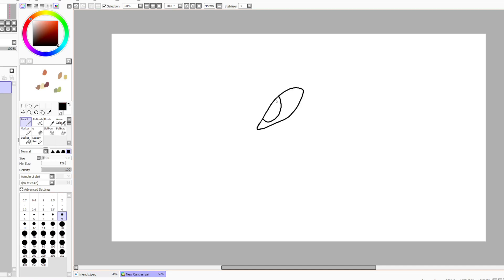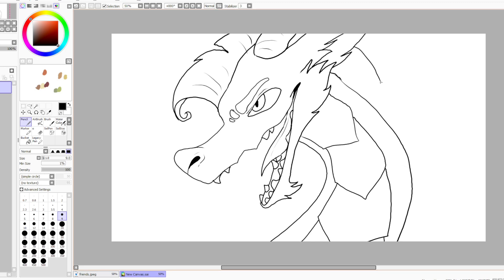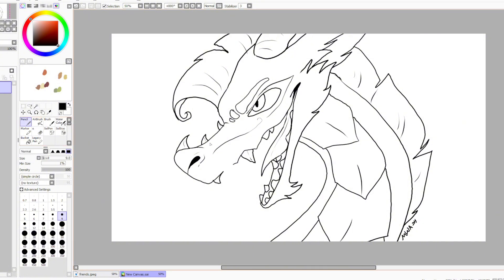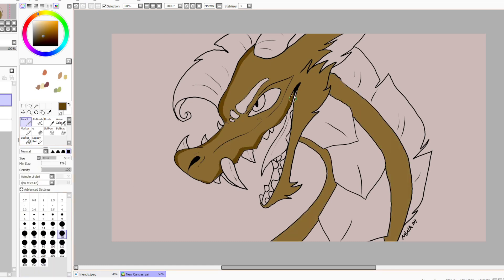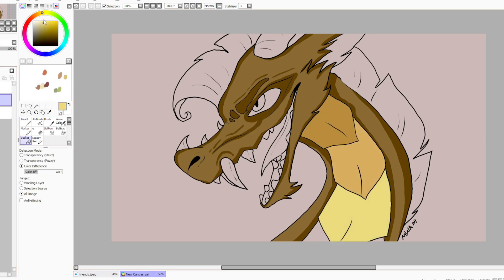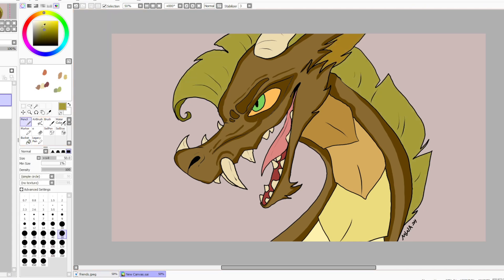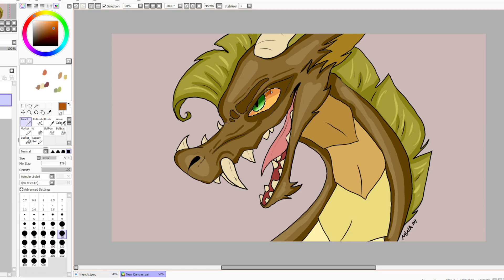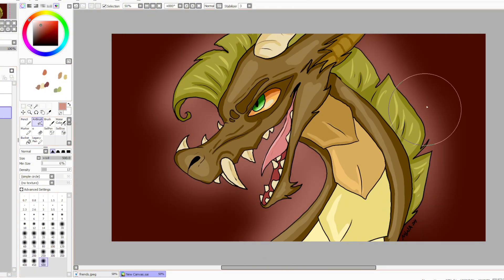Horned Earth Drake~ Dragon Speedpaint and talk on Anxiety